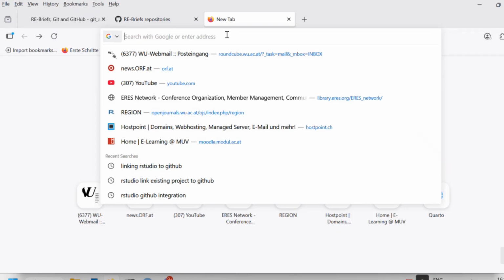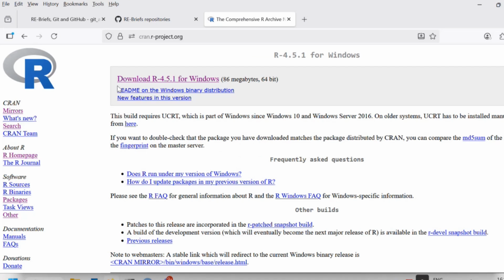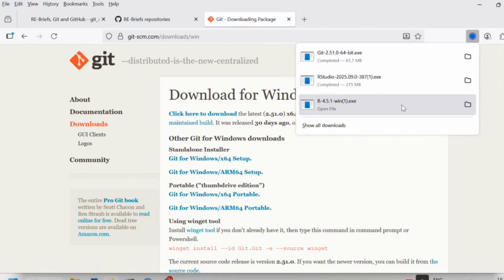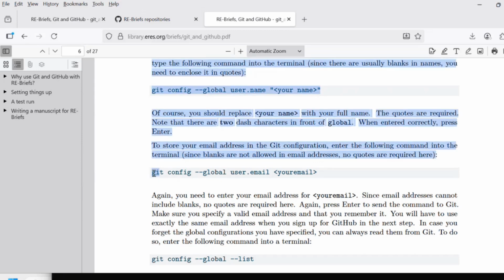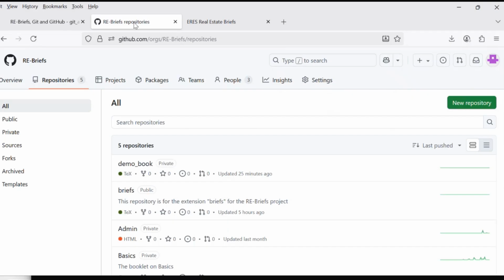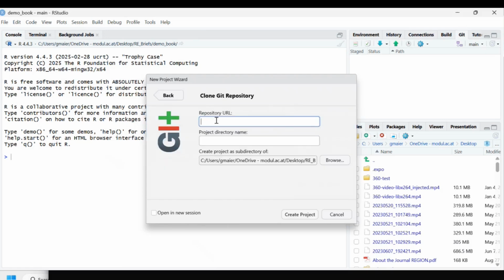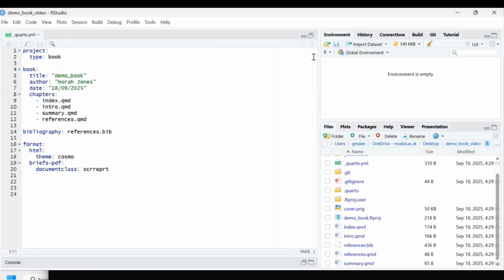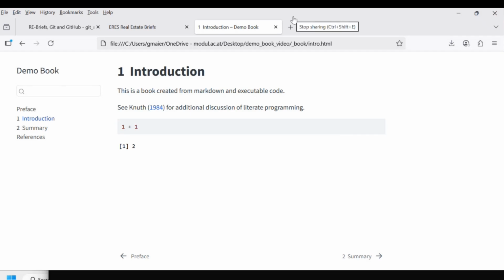Quarto - Installing the software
This video describes how to get and install R, RStudio, and Git, setup Git, create a GitHub account, and clone a repository provided in GitHub. The video is mainly targeted toward contributors to the Real Estate Briefs project but may be interesting to others as well.